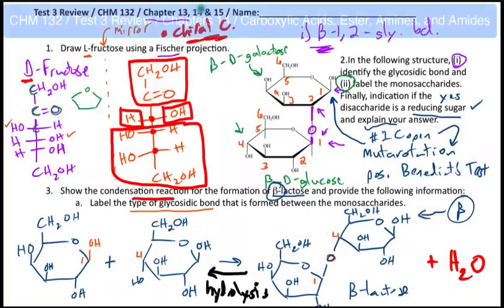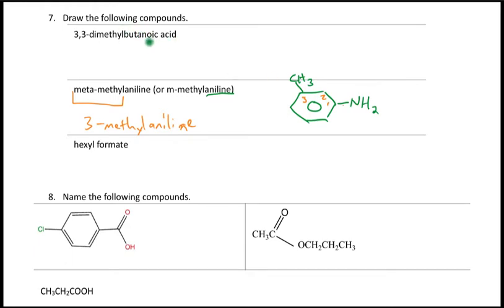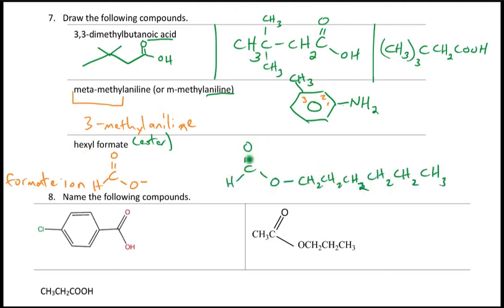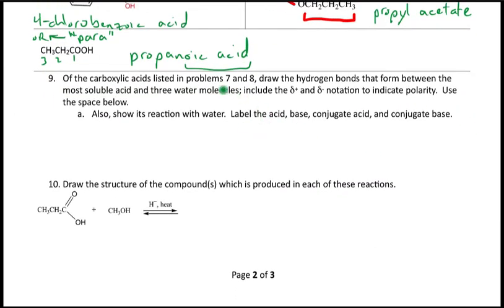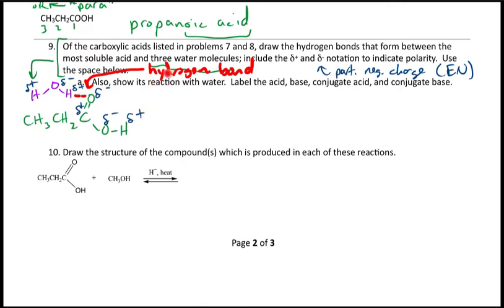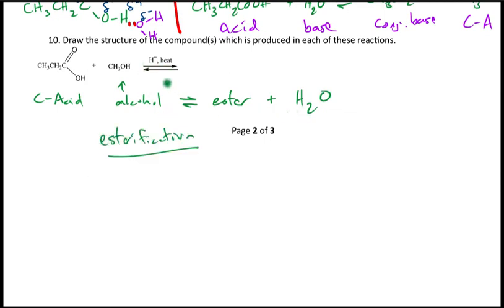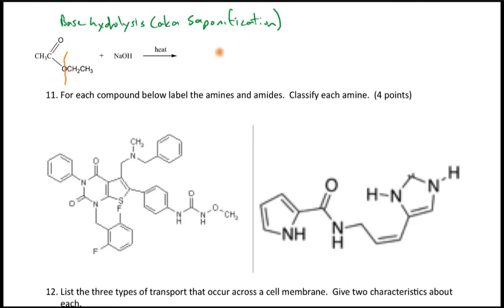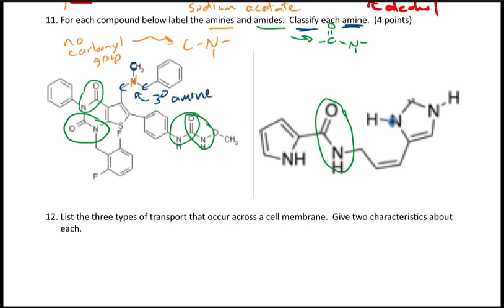CHM 132 / Test Review / Chapter 14 / Carboxylic Acids, Esters, Amines, and Amides